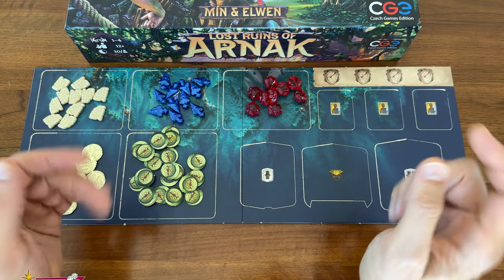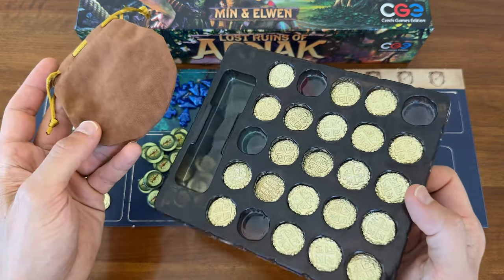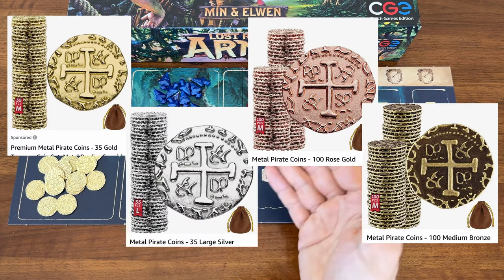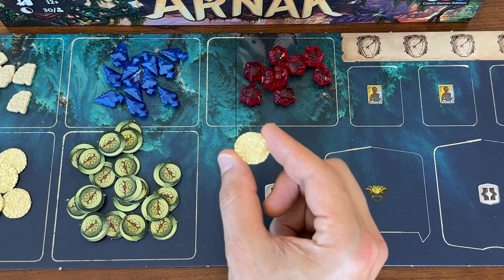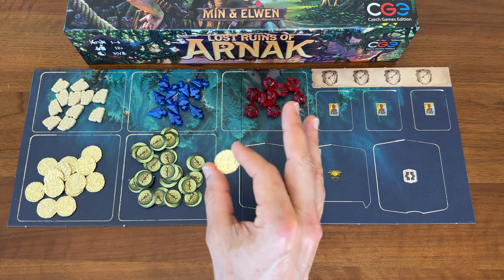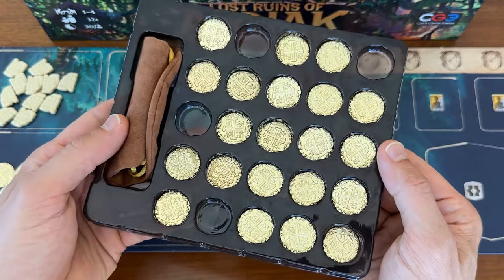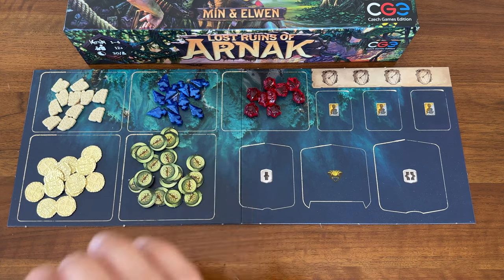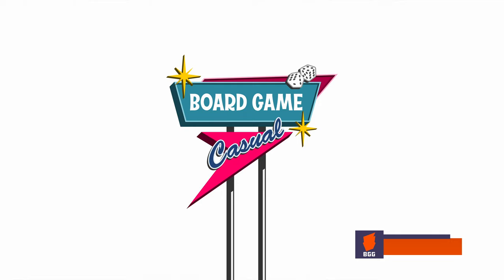Lost Ruins of Arnak Upgrade: Enhance Your Experience with Cheap Metal Coins! (Review)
Take your copy of Lost Ruins of Arnak to the next level with some affordable metal coins from Amazon! Say goodbye to cardboard tokens and hello to a more immersive gaming experience. Watch to see how these budget-friendly coins enhance the overall feel of the game while keeping the excitement intact. If you're a board game enthusiast looking for a cost-effective upgrade, this one's for you!

00:00 Overview
00:37 Tips for Ordering
00:41 Make sure to look for "metal" coins
00:48 Color Options
01:03 Size Options
01:19 Side by Side Comparison to the Cardboard Tokens
01:58 How they Feel
02:27 Outro

These are the specific coins I purchased

Board Game Casual:
BGG/Reddit: @Cardboard_RJ